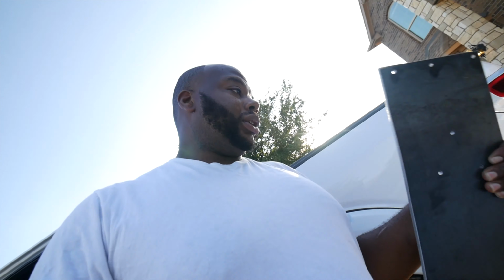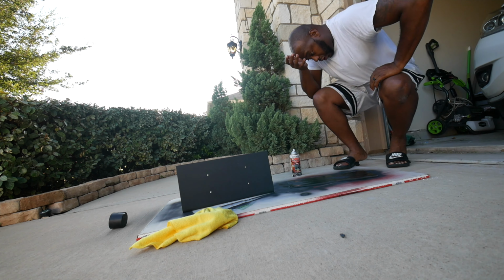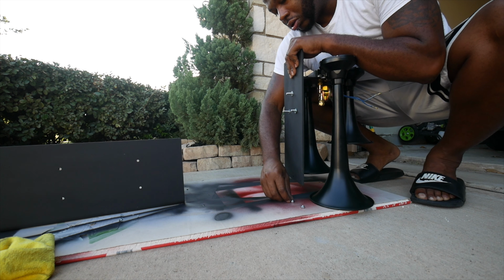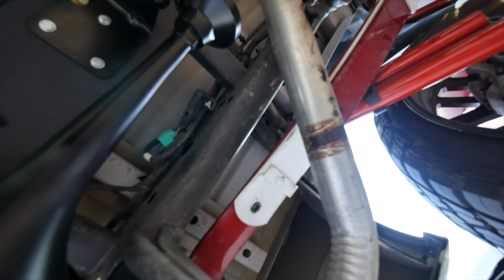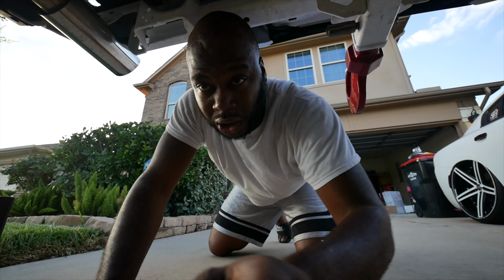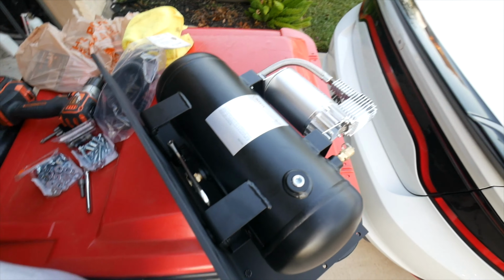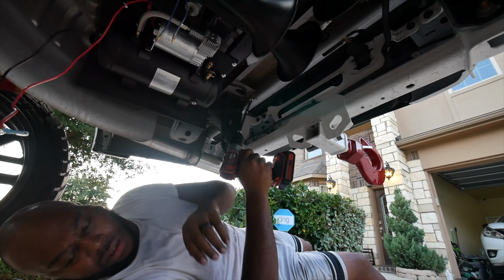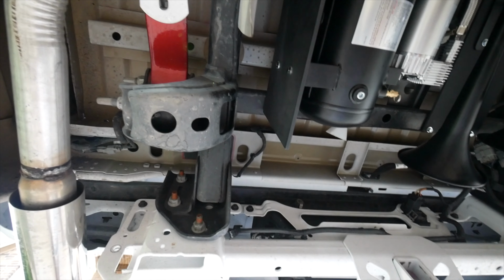BEST WAY TO MOUNT A TRAIN HORN TO YOUR FORD TRUCK